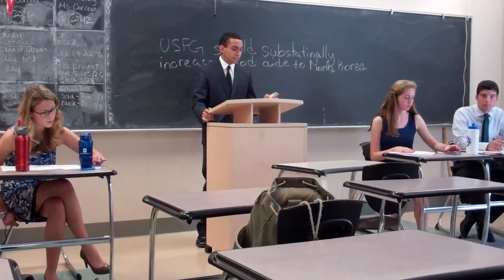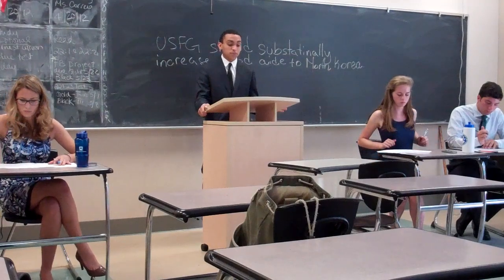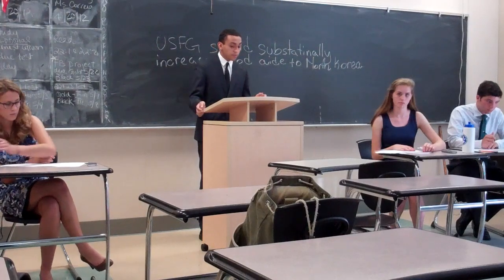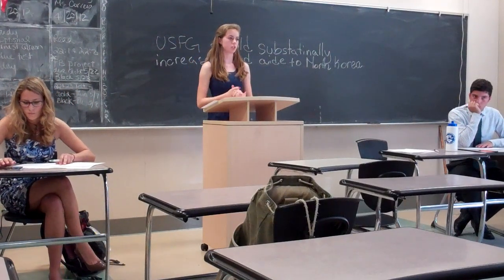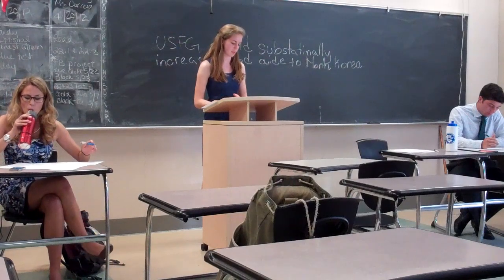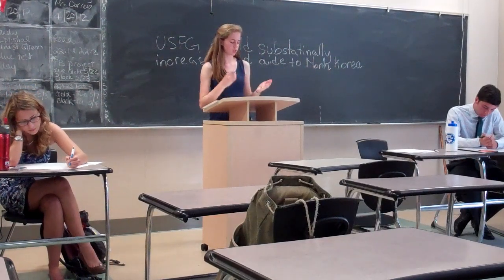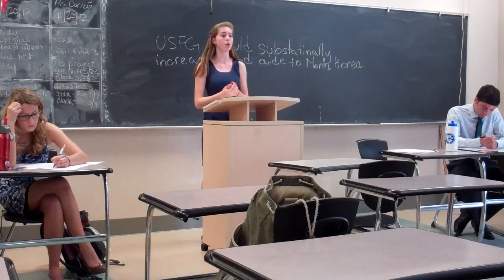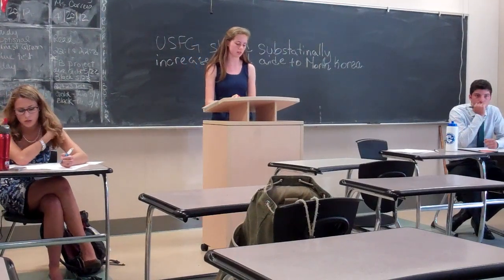Parliamentary Debate - TOC for the California Cup - Round 1 - O'Dowd VZ v. O'Dowd AP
Round 1 matchup pitting O'Dowd Vegis & Zepeda versus O'Dowd Accinelli & Perl.